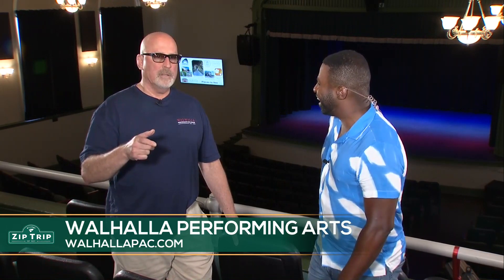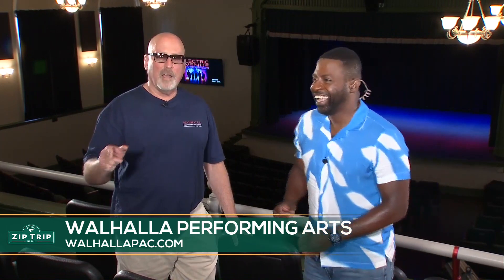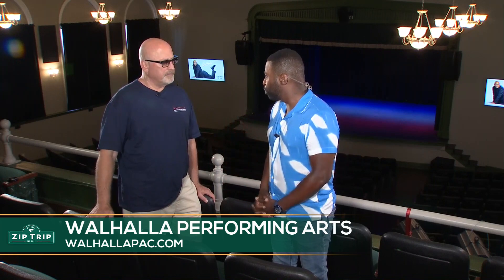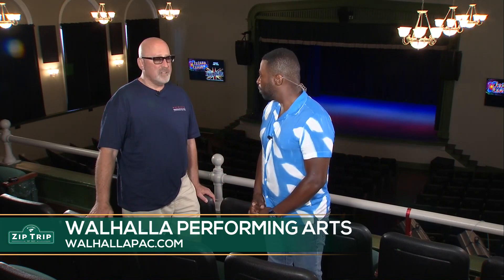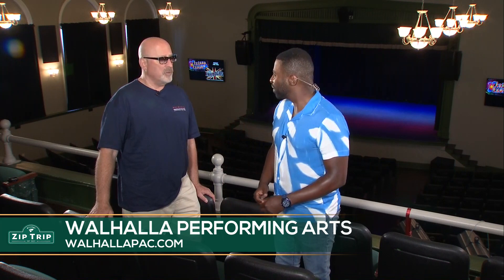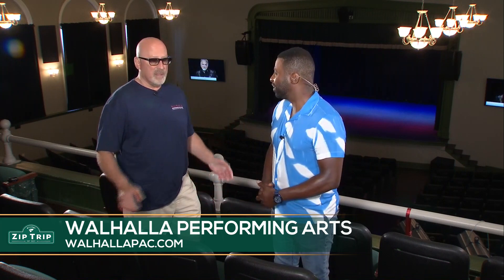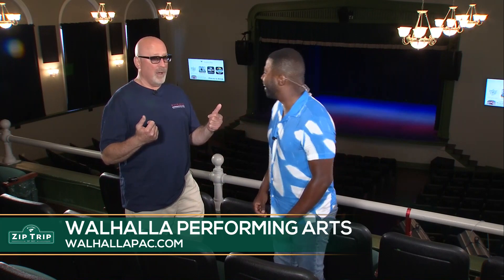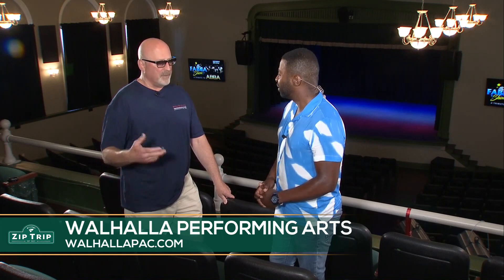Zip Trip - Walhalla Performing Arts